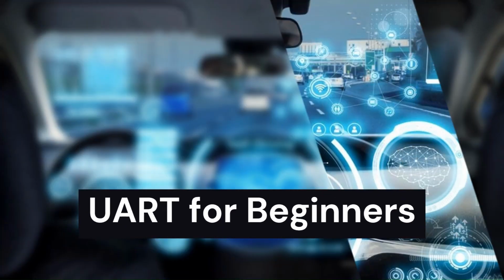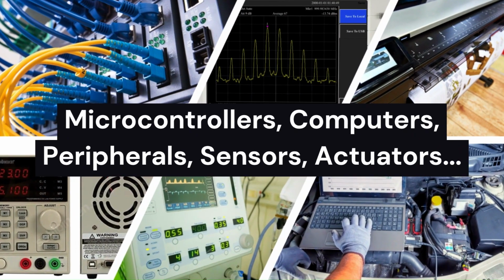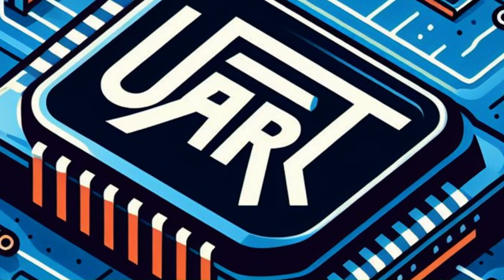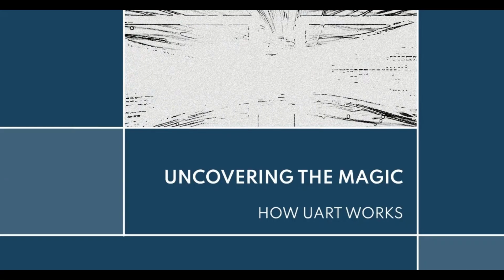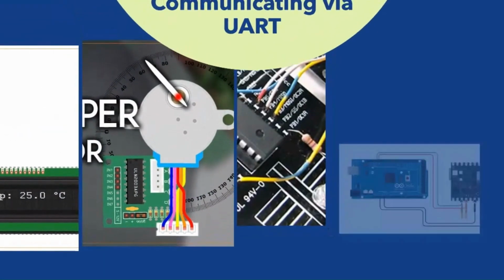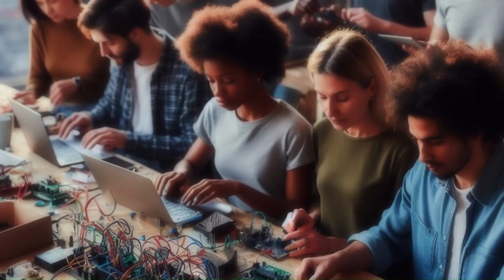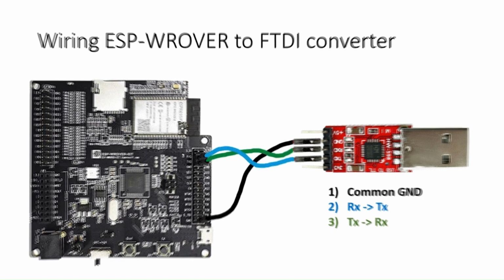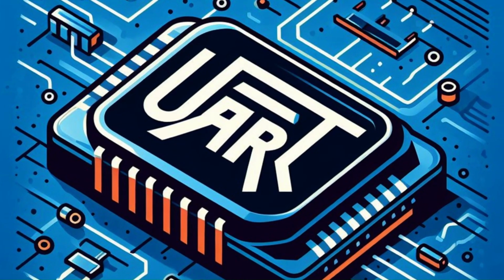UART for Beginners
Unlock the Power of UART: From Basics to Real-World Applications! 🚀 Join us on an exciting journey into UART, the versatile communication protocol. Explore UART's simplicity, versatility, and cost-effectiveness. Learn baud rates, read device documentation, and gain hands-on experience. Start your UART adventure today!